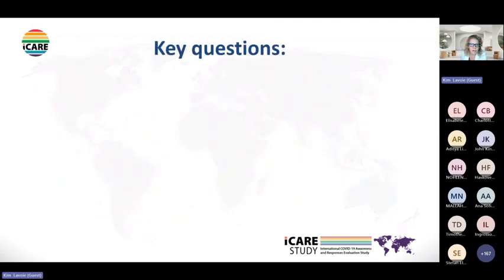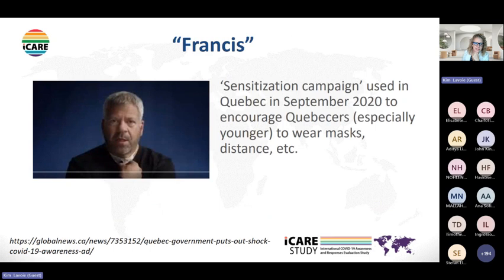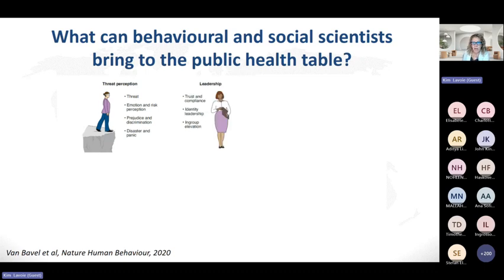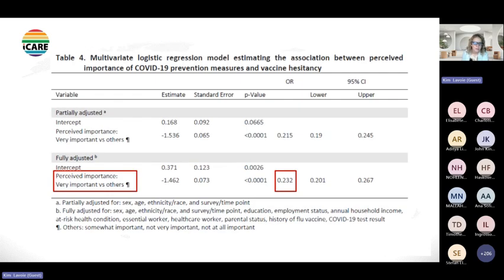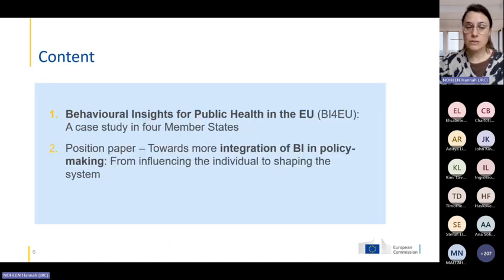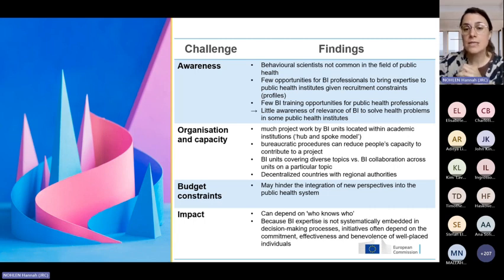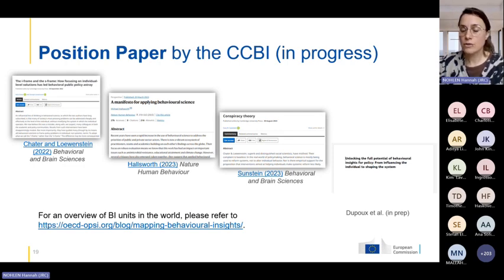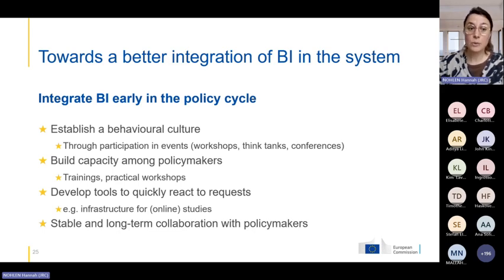Shaping public health strateies for infectious disease prevention | ECDC Lighthouse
How can social and behavioural sciences shape public health strategies for infectious disease prevention? In this webinar, we explore how people's behaviours, driven by psychological and social factors, play a crucial role in the success of public health interventions. We discuss strategies for integrating behavioural insights early in the policy cycle, reflect on how to address the most common challenges, and highlight the importance of building a strong a behavioural science culture within public health.

Guest speakers: Kim L. Lavoie, Professor and Canada Research Chair in Behavioural Medicine at the Université du Québec, Montréal and Hannah Nohlen, Social Psychologist and Behaviour Scientist at the European Commission’s Joint Research Centre’s Competence Centre on Behavioural Insights. The Q&A session and the broader discussion on the topic were moderated by Stefan Elbers, expert in Behaviour Change in Public Policy.

This webinar is part of a series focusing on Social and Behaviour Science in Public Health, specifically in infectious disease prevention.